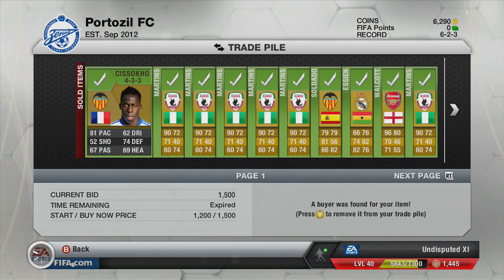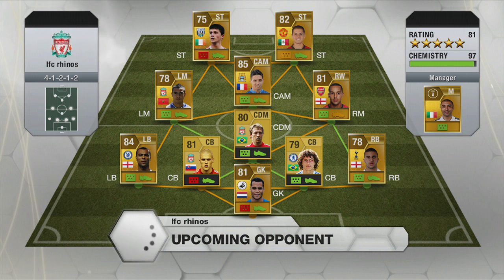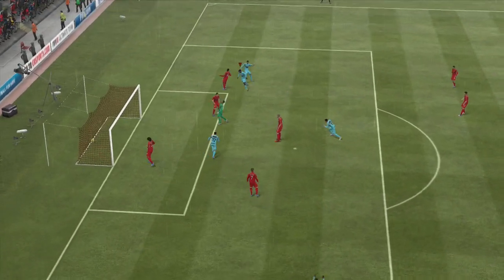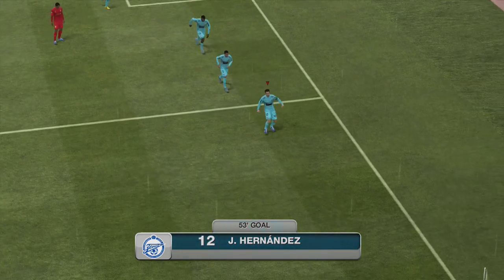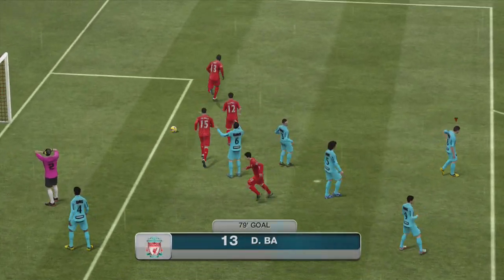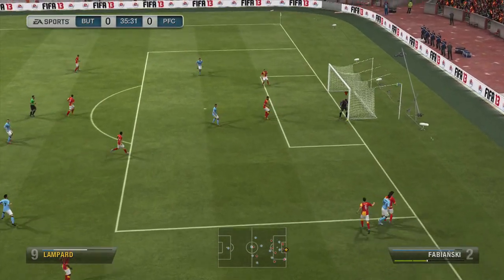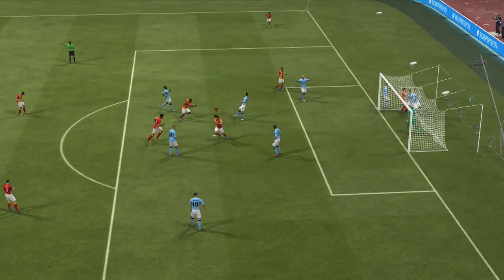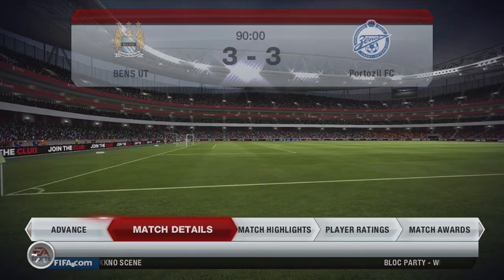FIFA 13 - My Ultimate Team Ep.7 - Just can't win.....